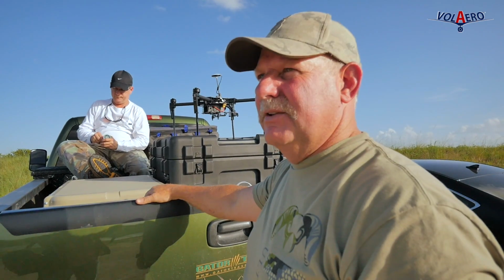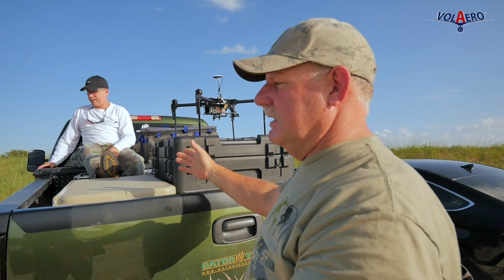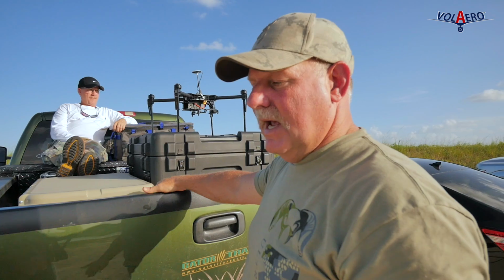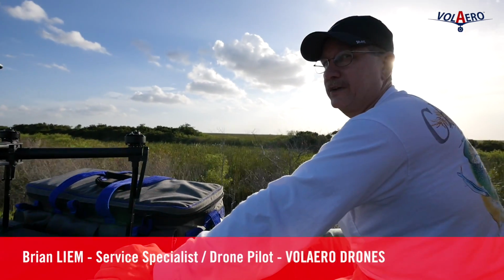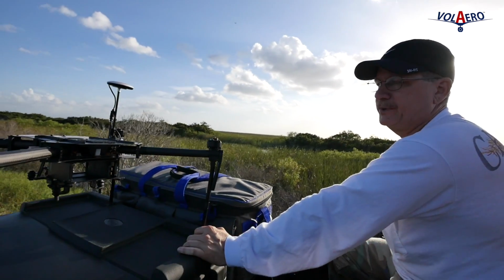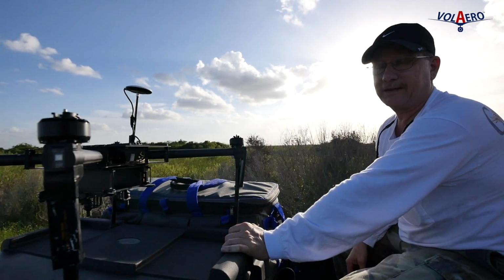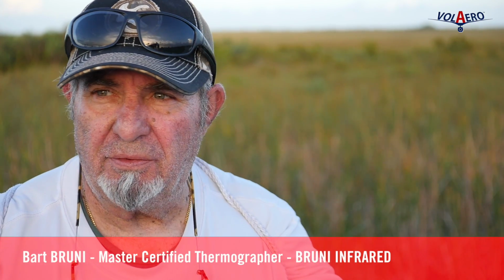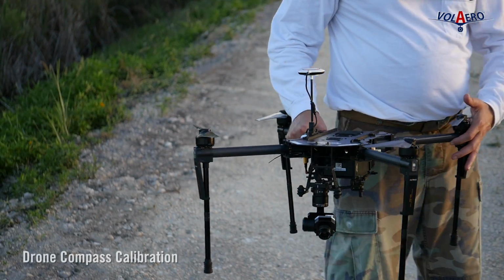Python Tracking in Everglades